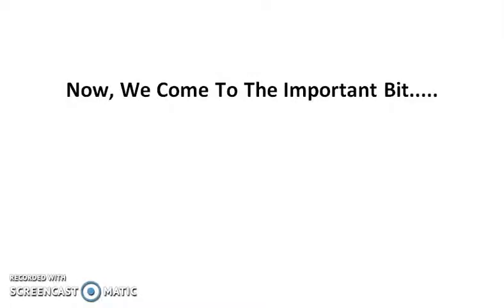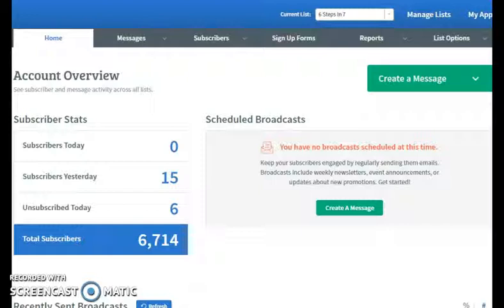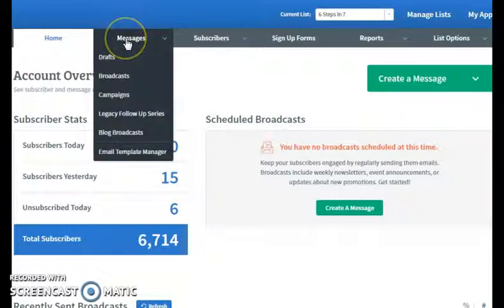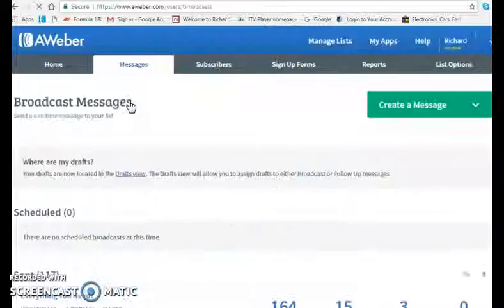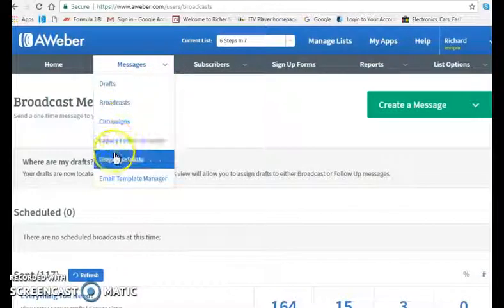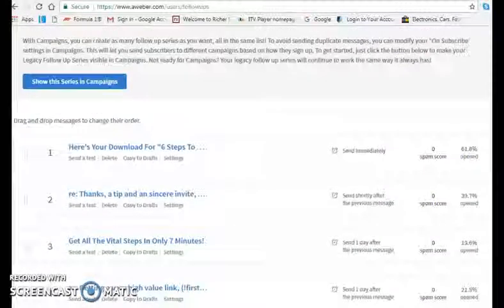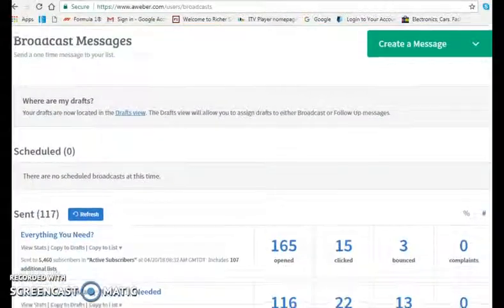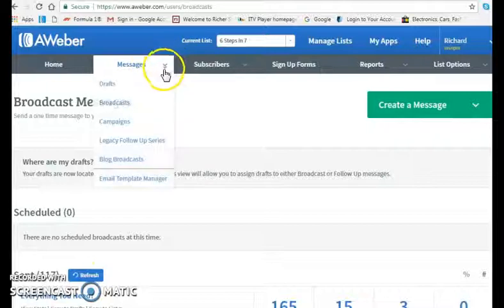Email Marketing 004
My latest email marketing training. Fourth video.